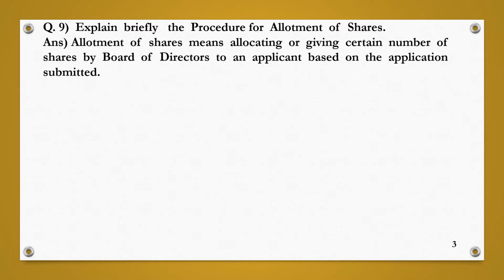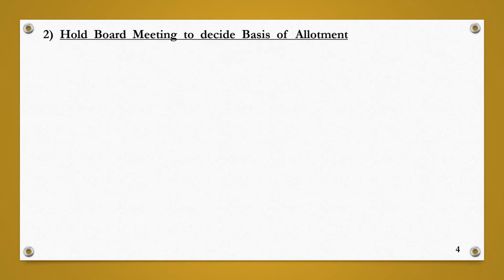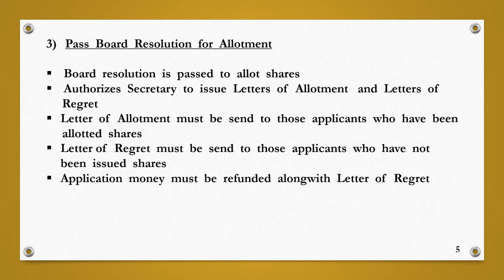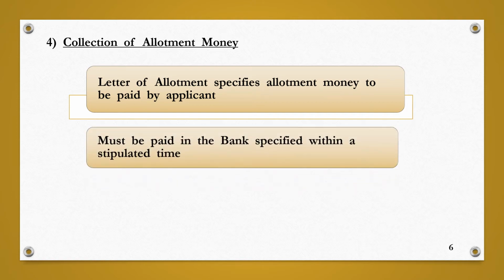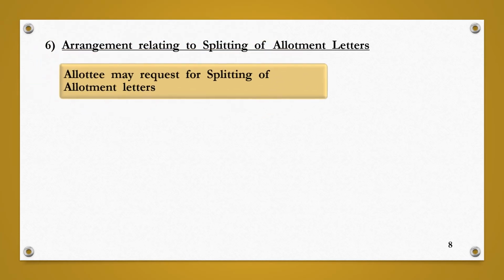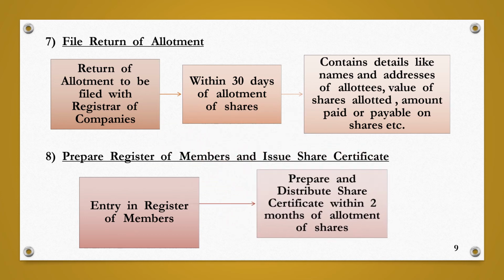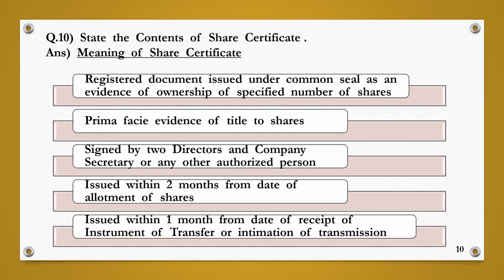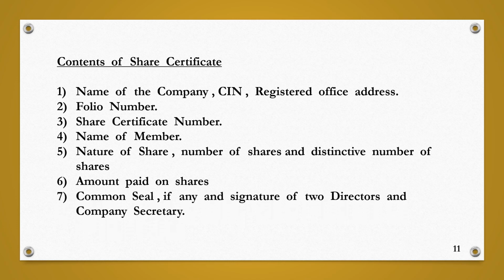XII Secretarial Practice Chap No 3, Issue of Share - (Part-VII)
TVM goes online teaching Std: XIISubject: Secretarial PracticeChapter No: 3Topic:  Issue of SharePart: VII Made by Ms.Sheetal Suchak